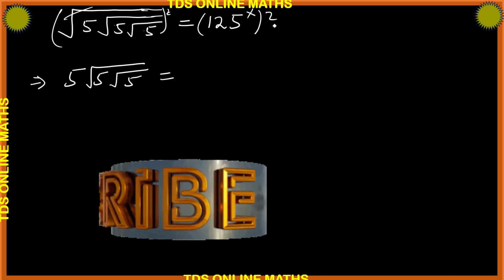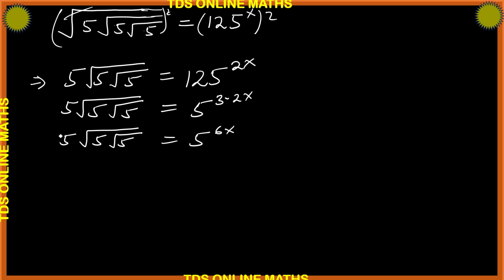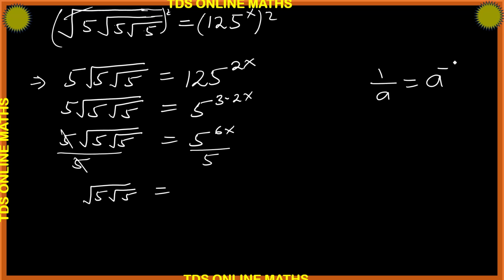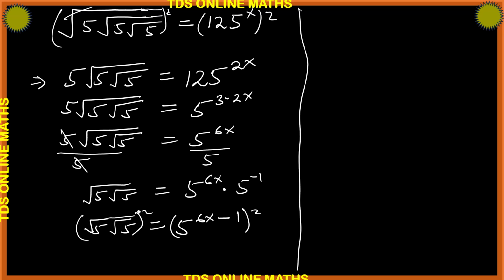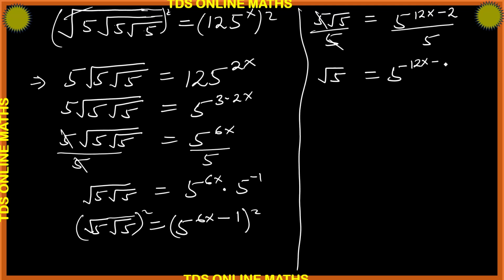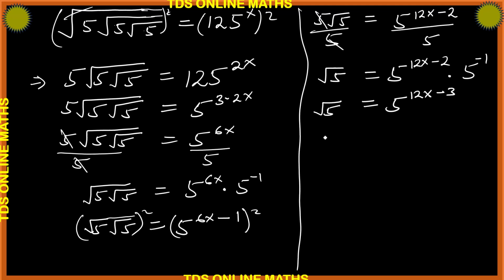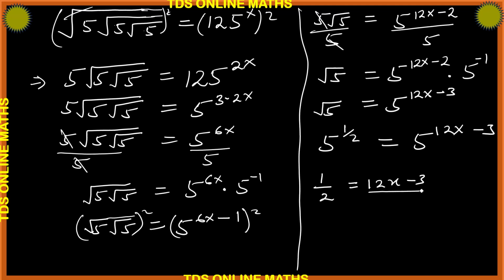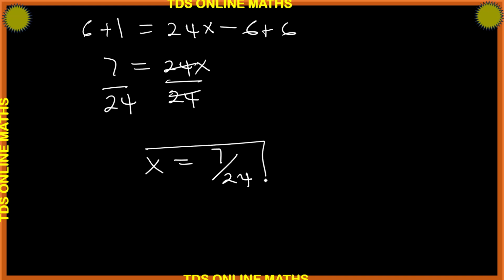A Very Nice Exponential Equation